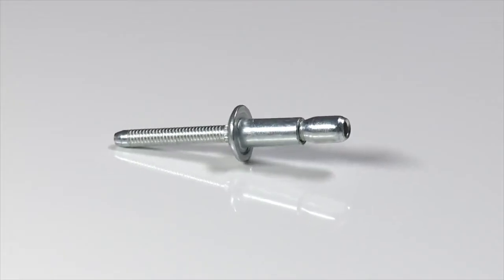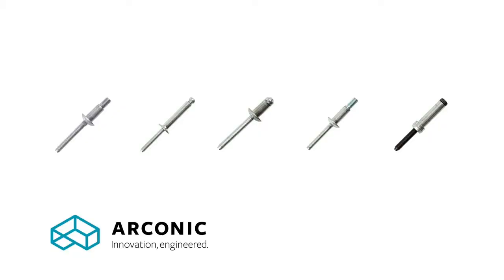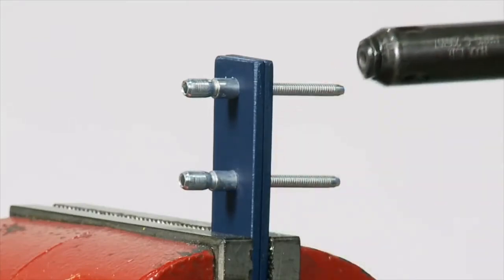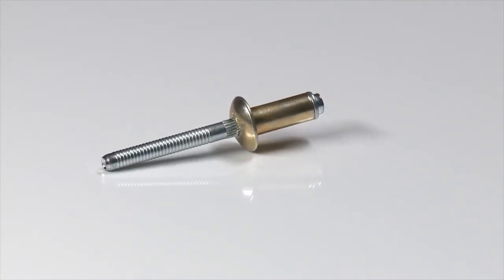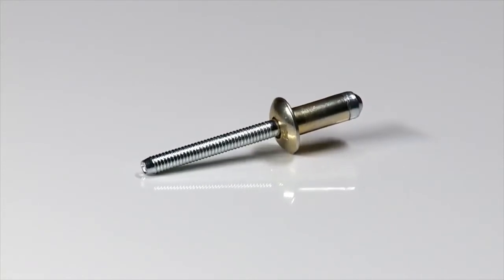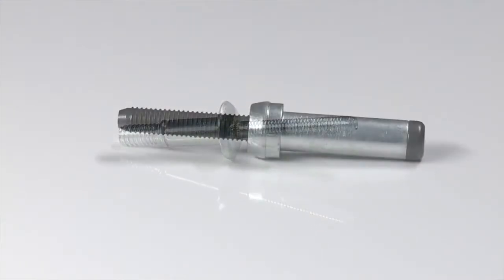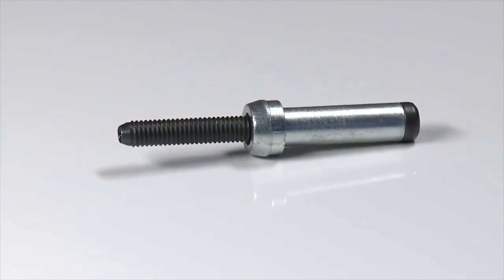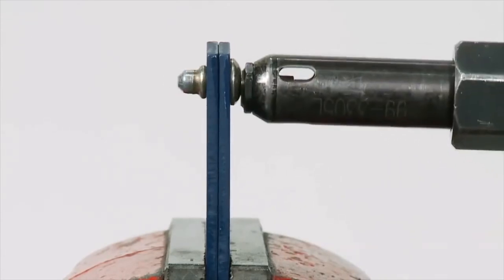How Huck Blind Fasteners Work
In the first of our series of ‘How Huck Works’ videos Andy Smith, Engineering Manager for Howmet Fastening Systems in Telford, talks about the wide range of Huck blind fasteners, their benefits and the applications they can be used in.

The information contained in this video is intended for use by a qualified technician.  It is not intended to replace the information found in our written instruction materials or specifications, which are provided with the product and/or found on our website.  If you have any questions, please contact Howmet Fastening Systems at . We do not make any warranties, express or implied, with respect to this video and will not be liable for any losses or damages in connection with use of the video.